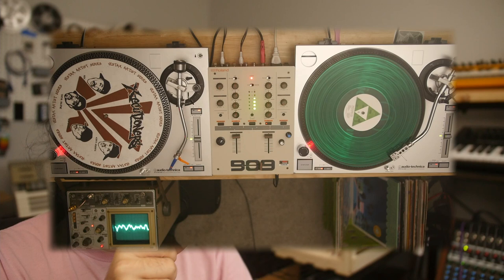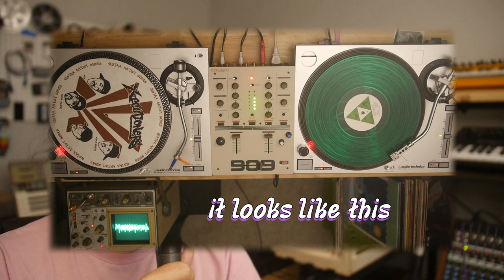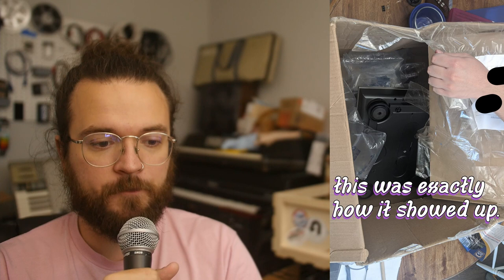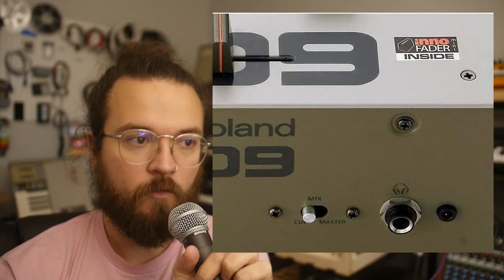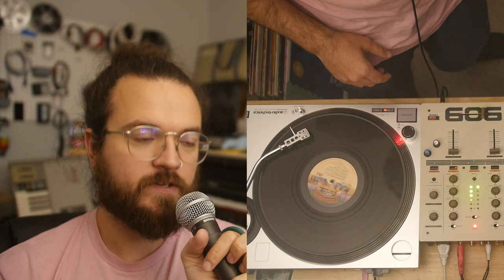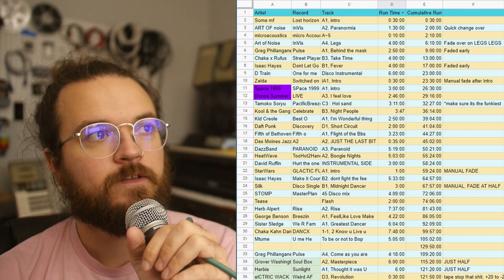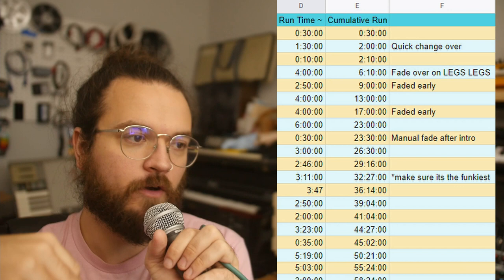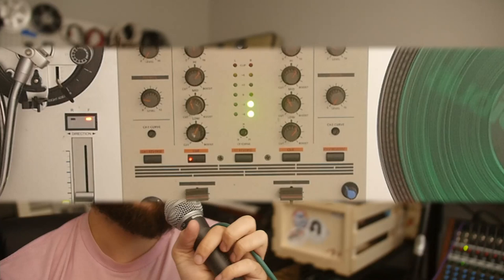Everything I Learned from My 1st Vinyl DJ Set // Tips for Planning and Practice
Hope you enjoy it, back to synths tomorrow 😁